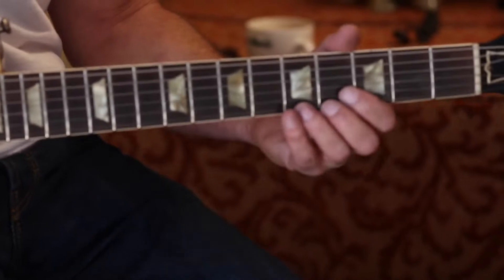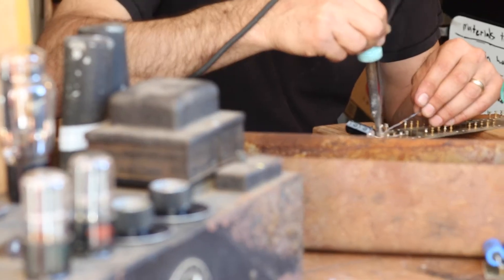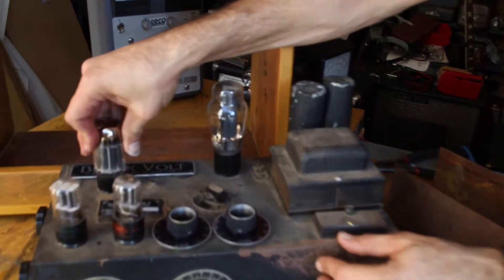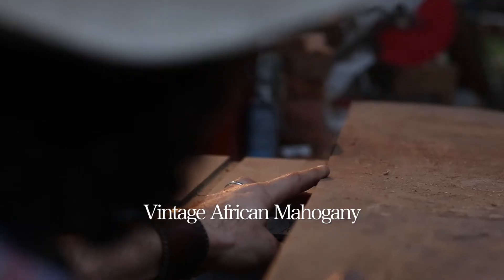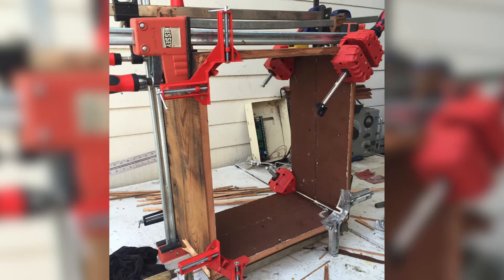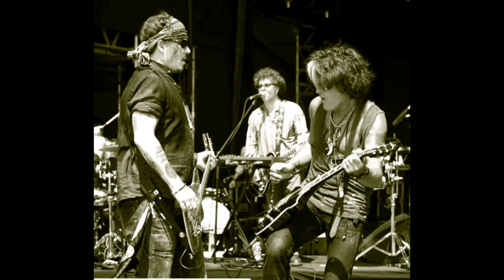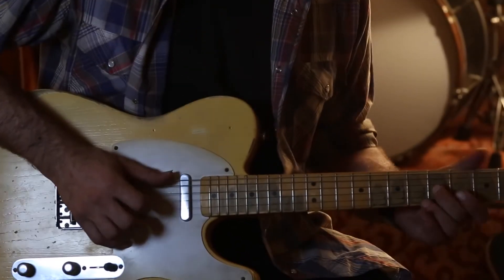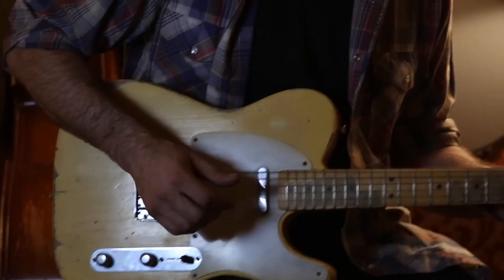BLACK VOLT AMPLIFICATION - WELCOME!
Welcome to Black Volt Amplification's YouTube Channel. Take a look and see what we're about! Highest Quality in amp repair and custom amps. For the discerning audiophile ... check us out